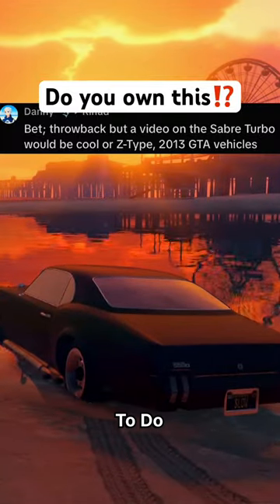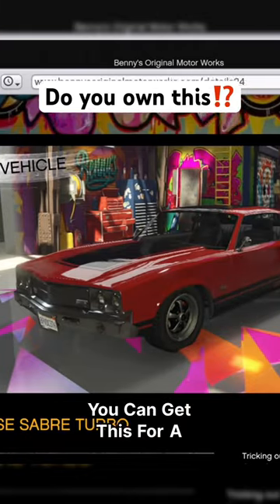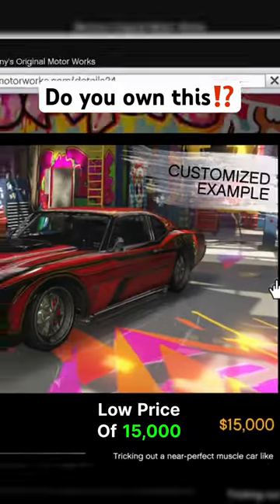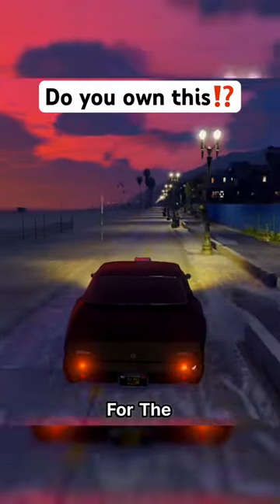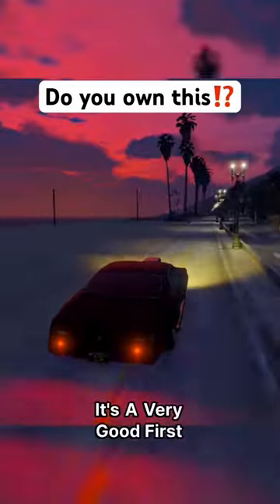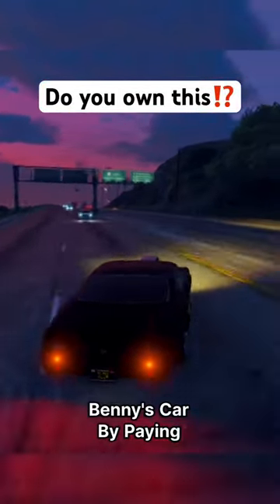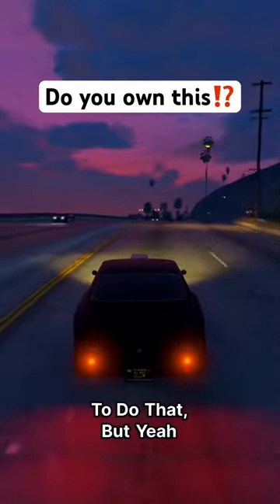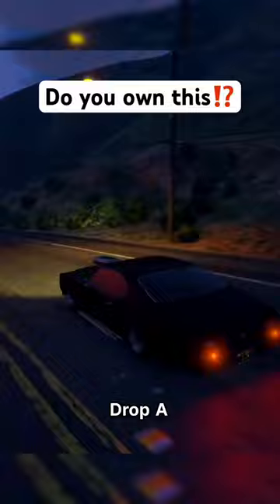Turbo gta gtahiest gtaonline gto5 gaming shortsvideo shorts viral